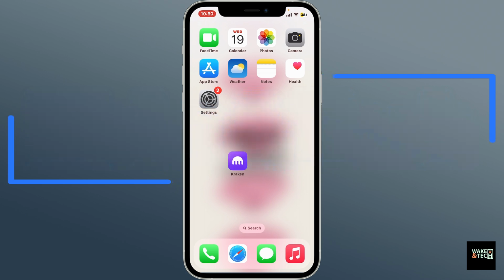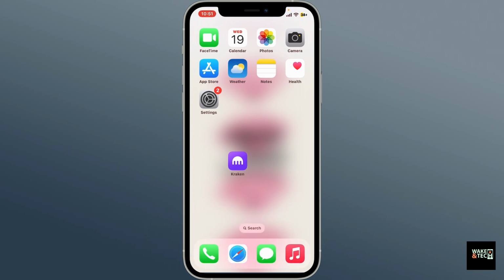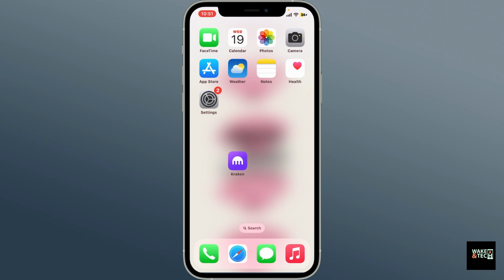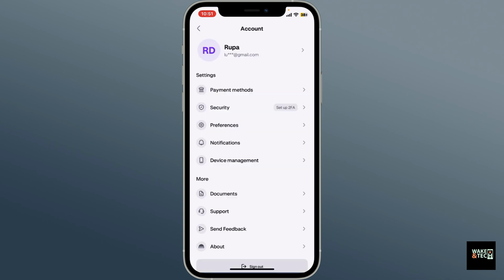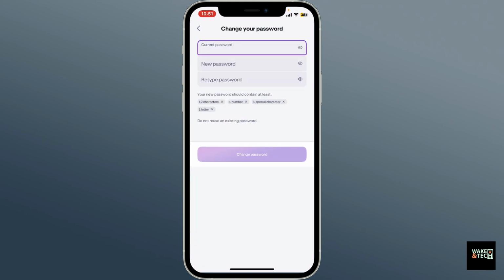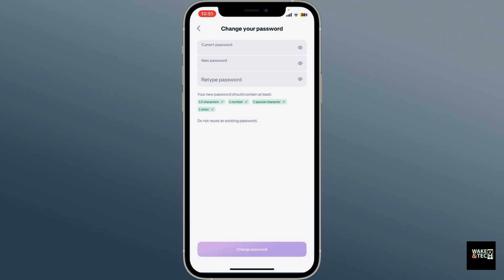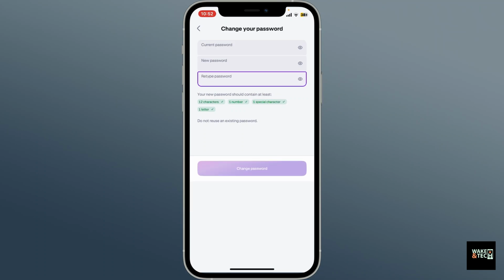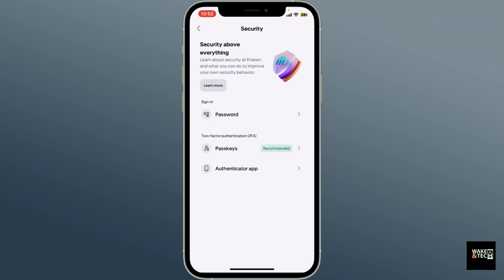How to Change Your Password in Kraken – Step-by-Step Tutorial 2025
Learn how to change your Kraken password safely and securely with this beginner-friendly tutorial. Keeping your Kraken account secure is essential for protecting your cryptocurrency assets. Follow these easy, step-by-step instructions to update your password and strengthen your account security.